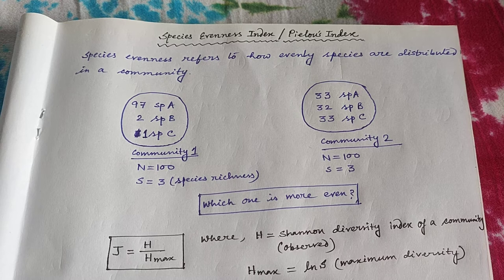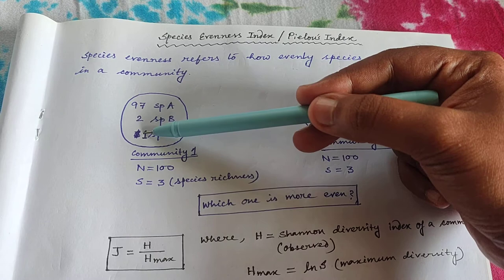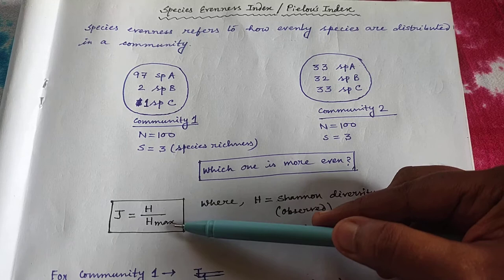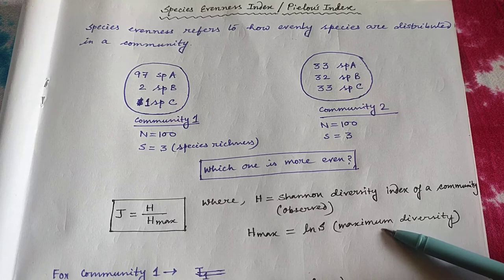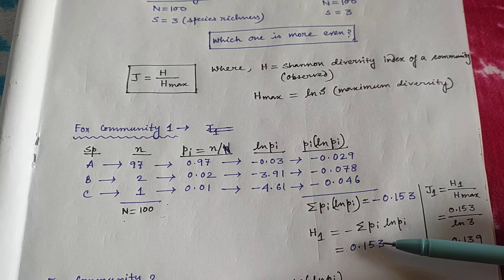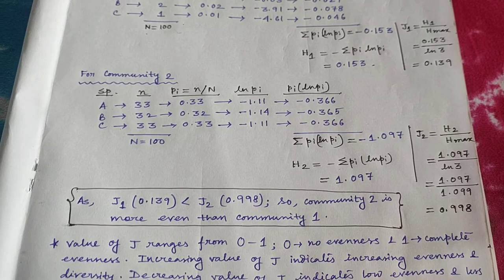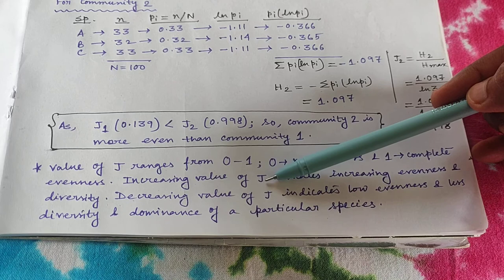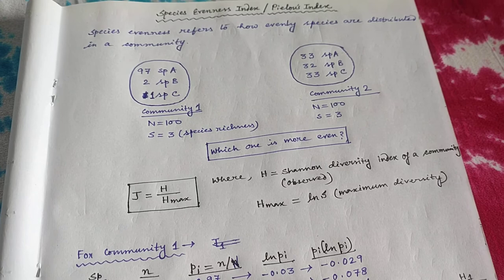Pielou's Evenness Index : Species Evenness